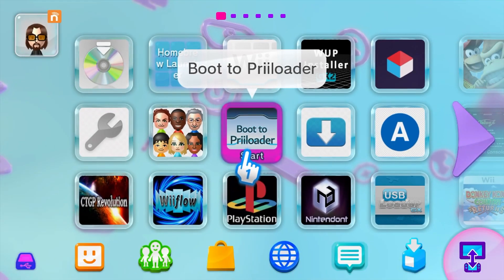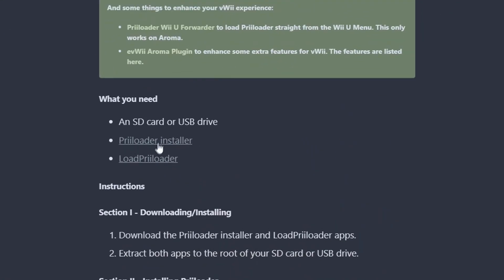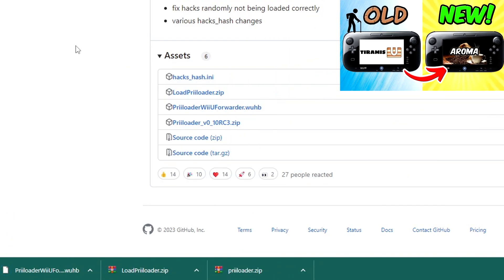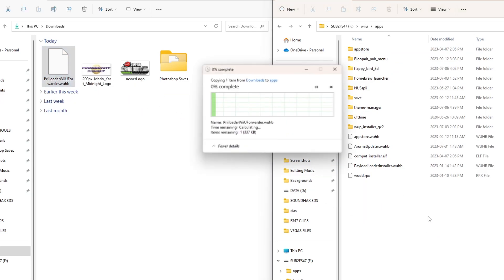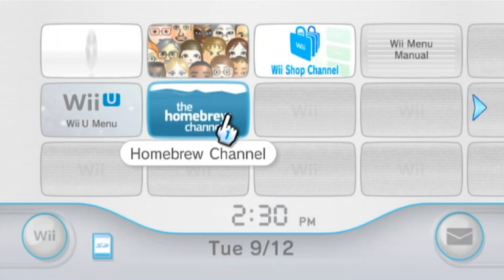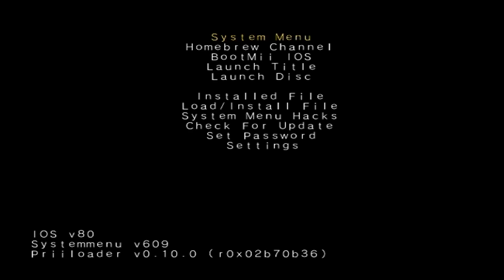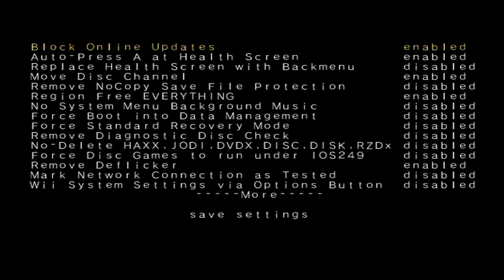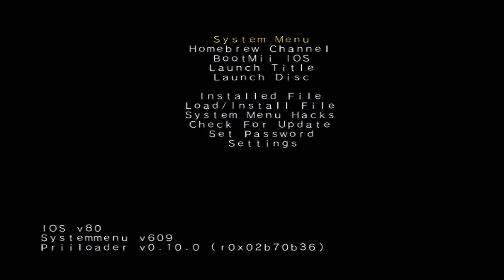How to Set Up PriiLoader on Wii U (region free your vWii & more!)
Credit to these skilled people for their hard work :)

System Hack List:

Block Disc Updates:     Removes the “Wii System Update” screen included with some games that forces you to update the system before playing the game.

Block Online Update:     Disables updating your Wii. Updates will fail with error 32007.
Auto-Press A at Health Screen Automatically presses the A Button to get past the initial “Health and Safety” screen.

Replace Health Screen with Backmenu: Changes the “Health and Safety” screen to the animation played when returning to the Wii Menu.

Move Disc Channel: Enables moving the Disc Channel anywhere on the Wii Menu. It’s normally stuck in the top left of the first page.

Wiimmfi Patch v4 :     Automatically patches all games you run from the Disc Channel for use with Wiimmfi.

480p graphics fix in system menu: Fixes a small issue with 480p on the Wii Menu.

Remove NoCopy Save File Protection: Allows you to copy normally disallowed save files to your SD card from Data Management

Region Free EVERYTHING: Disables region locking for any Wii application, including downloaded ones.

No System Menu Sounds AT ALL: Disables all the Wii Menu sound effects. Currently broken.

No System Menu Background Music: Disables the Wii Menu background music.

Re-Enable Bannerbomb v2 Enables the “Bannerbomb” exploit on the latest Wii version. Not needed when the Homebrew Channel is already installed.

OSReport to UsbGecko(slot B): Sends Wii Menu logs to a debugging device in memory card slot B.

OSReport to UsbGecko(GeckoOS,B): Sends Wii Menu logs to a debugging device in memory card slot B, if the Wii Menu is launched by Gecko OS.

Force boot into Data Management: Immediately loads the Wii menu into Data Management.

Force Standard Recovery Mode: Automatically launches the console in recovery mode. Used to launch recovery discs, letting users unbrick their Wii systems.

Remove Diagnostic Disc Check: Removes a check in the Wii to see if an inserted game matches the title ID of the “Wii Startup Disc”.

No-Delete HAXX,JODI,DVDX,DISC,DISK,RZDx: Re-enable channels with these title IDs (originally blocked in system updates due to them being exploits).

Force Disc Games to run under IOS249 Make discs use cIOS 249 as the game’s IOS. While it cannot allow playing of burned games on its own, it is needed to play burned discs. (Can give you Error 002 on a non-burned game)

Remove Deflicker: Removes the deflicker filter and makes the Wii Menu appear clearer.

Block Disc Autoboot: This prevents the Wii from instantly launching discs with title IDs starting with 0 or 1 (0x30, 0x31).

Allow TitleID RAAE, 408x, 410x: Allows the Wii Menu to read the discs with the title IDs RAAE (Wii Startup Disc), 408x and 410x (Wii Backup Disc)

Remove IOS16 Disc Error: Allows the Wii Menu to launch discs (this is only the Wii Backup Disc) that use IOS16.

Mark Network Connection as Tested: Enables the Use This Connection button in the Internet connection settings, regardless of the results of the last connection test.

Always enable WiiConnect24 for vWii: Enables WiiConnect24 & Standby Connection every time the Wii menu starts. Requires a reboot after enabling.

Create message via Calendar button (vWii): Clicking on the Calendar button opens the Create Message menu instead of the Calendar, allowing the user to create Memos, send messages to, and register Wii friends.

Products I Use:
128Gb PNY USB Stick
32Gb USB Stick
128Gb Micro SD Card
32 GB: Micro SD Card